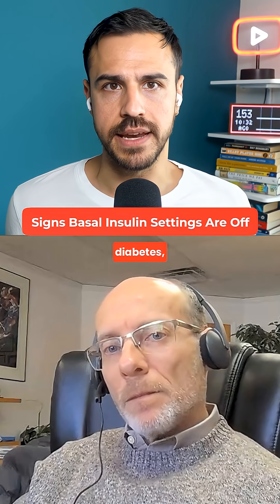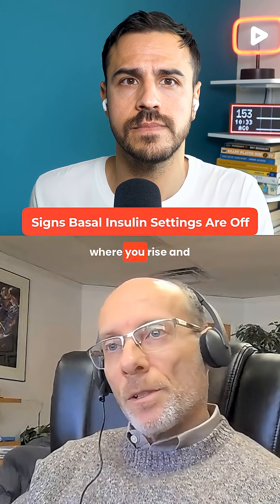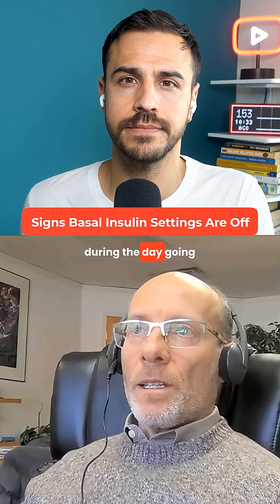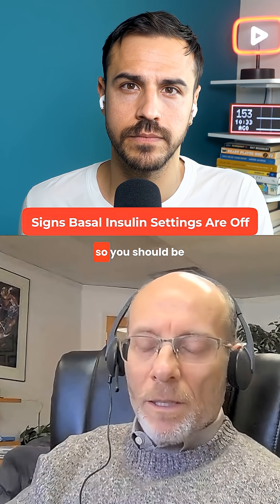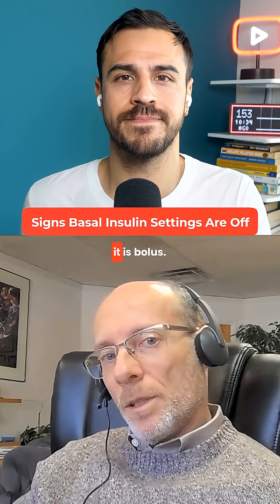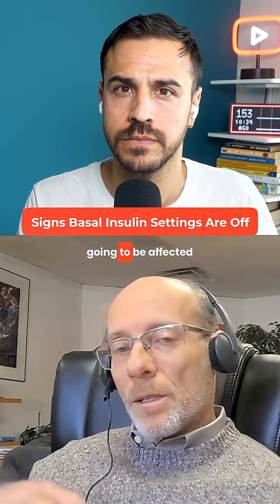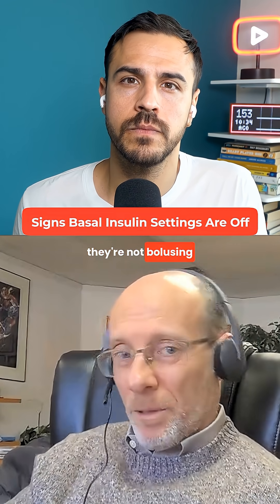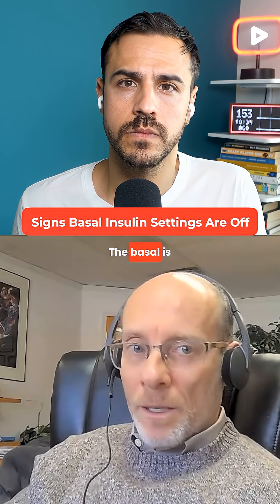Signs Your Basal Insulin Settings Are Off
The secret to a steady day isn’t just in the bolus; it’s in the basal. On this week's podcast we discuss what are some of the signs that your basal insulin settings are off and how to fix them with your physician.